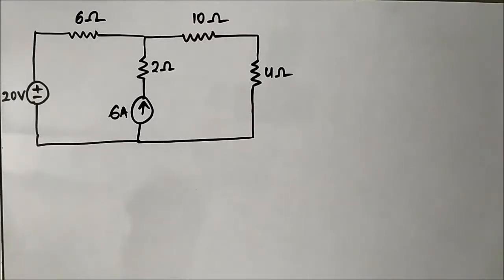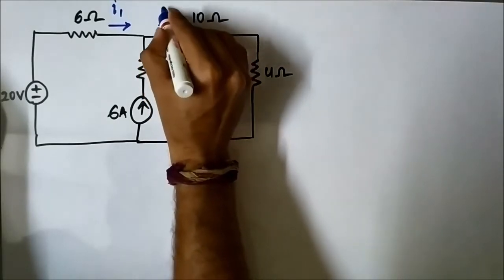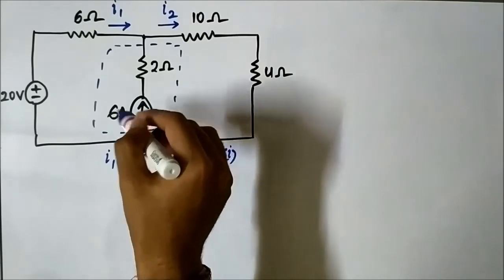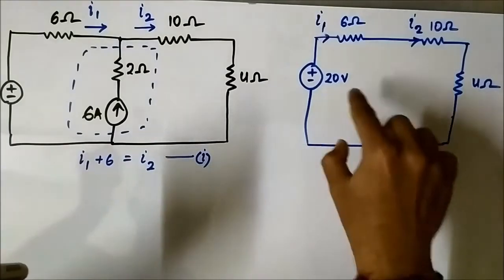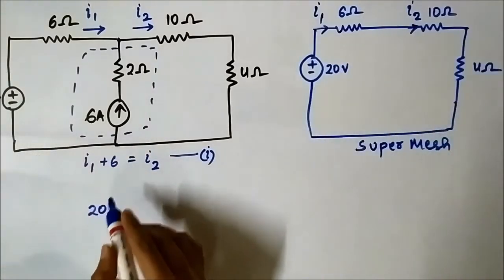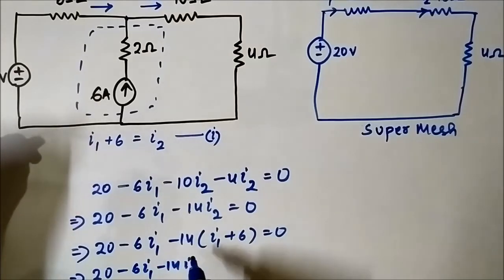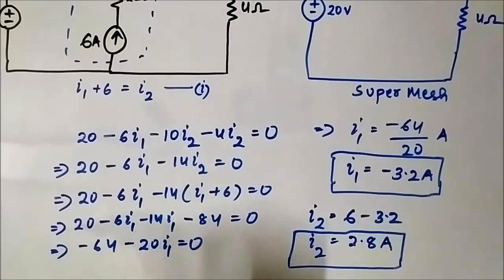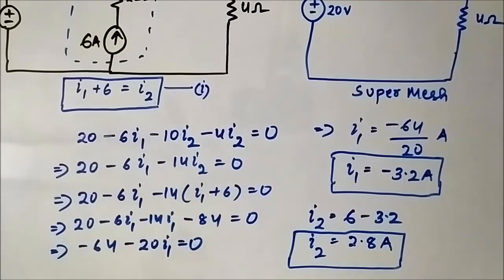Mesh Analysis involving current sources | Concept of Supermesh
This video explains about the concpt of supermesh and how to solve supermesh circuits to determine basic circuit parameters such as current, voltage etc.